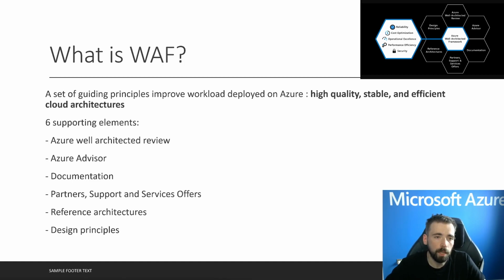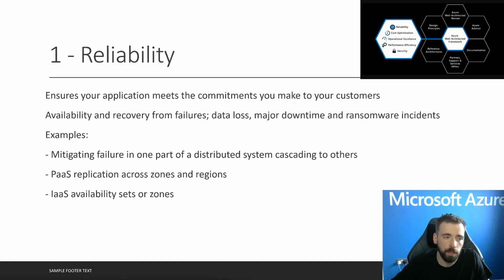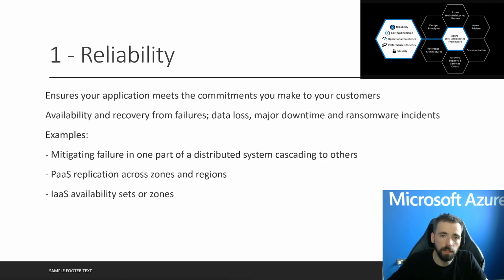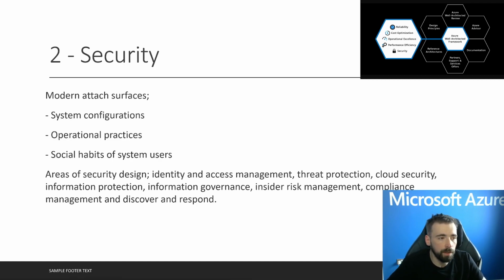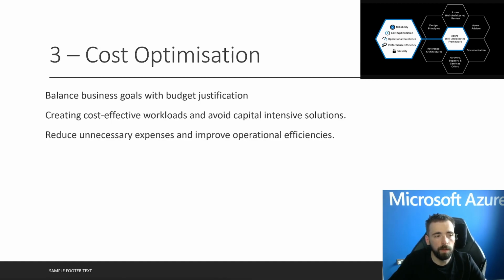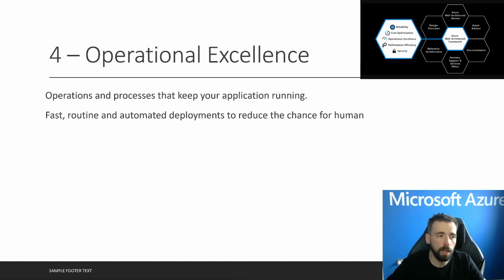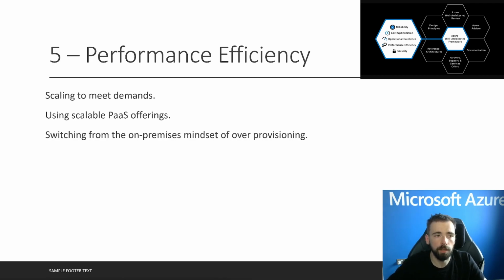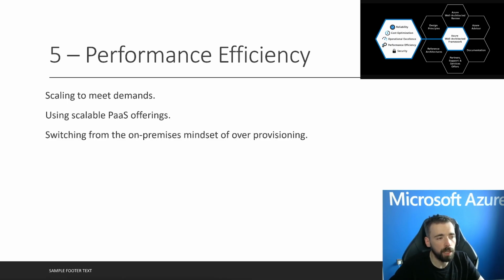Microsoft Well-Architected Framework v0.1